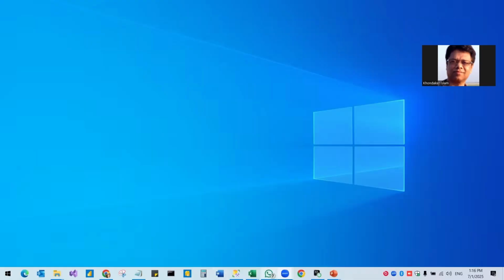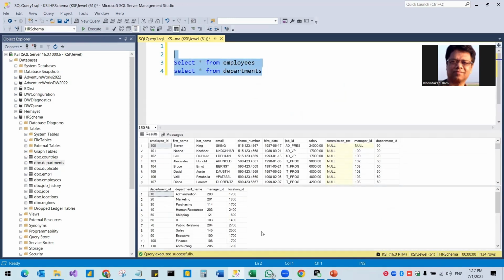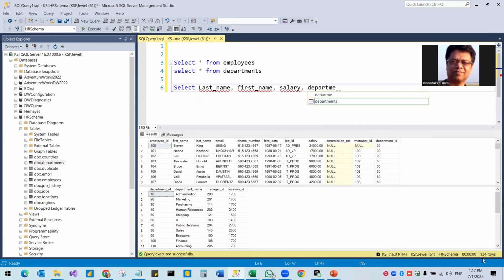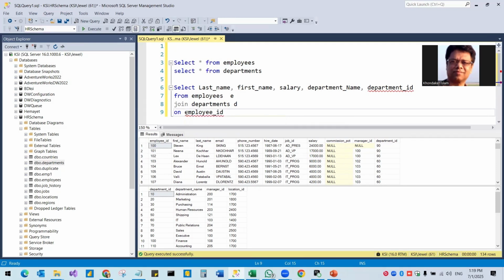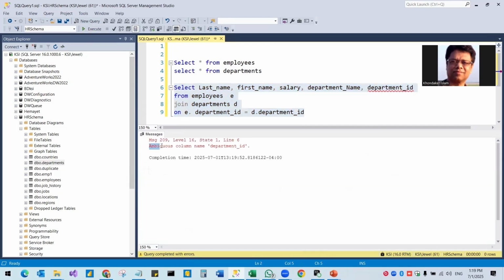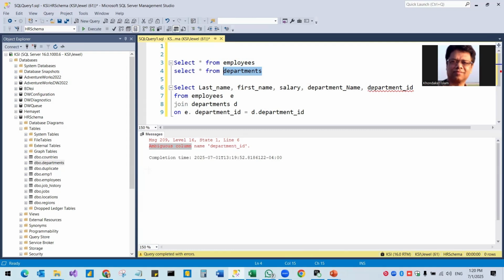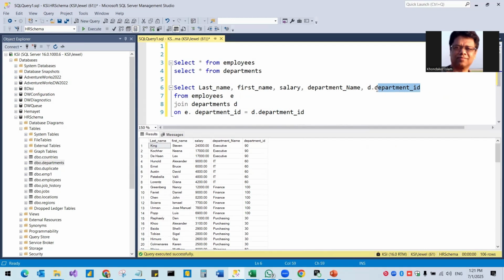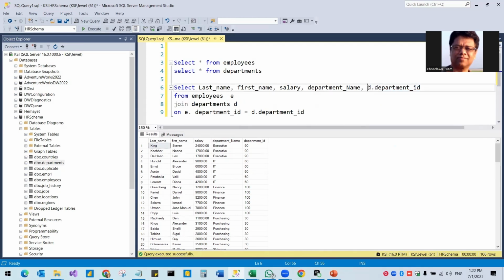Ambiguous Column Name in SQL - Causes, Fixes and Tips || How